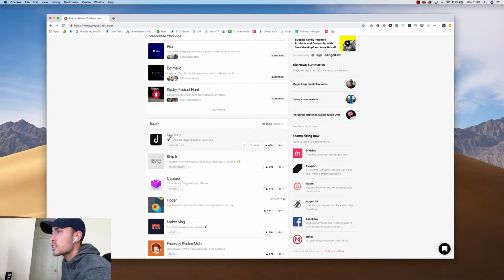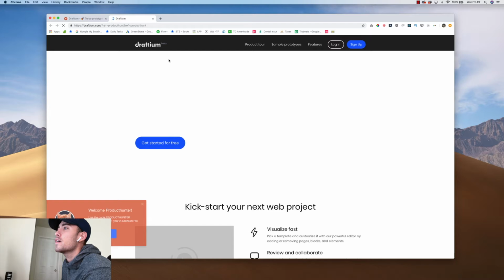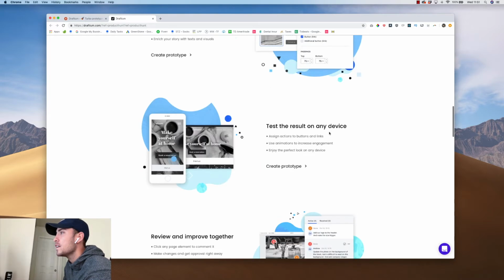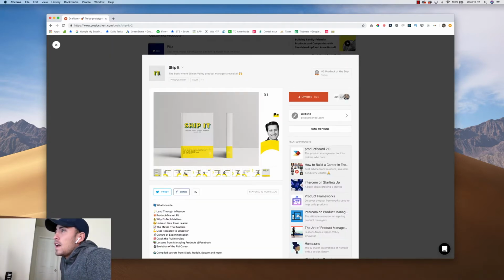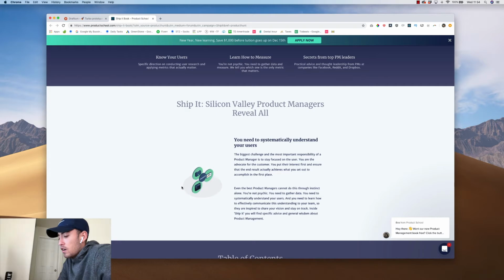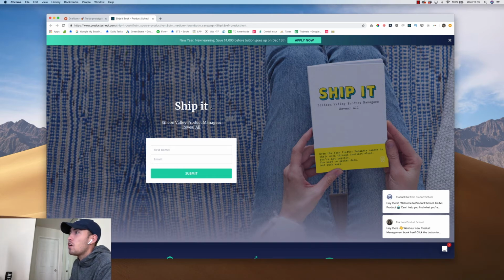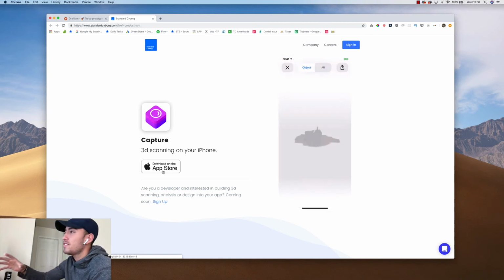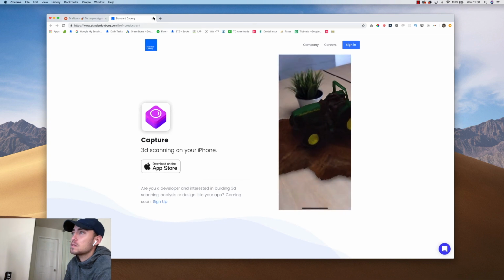Thoughts on Draftium, Ship It & Capture for iPhone!